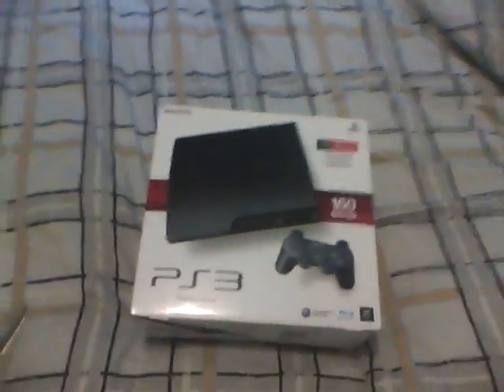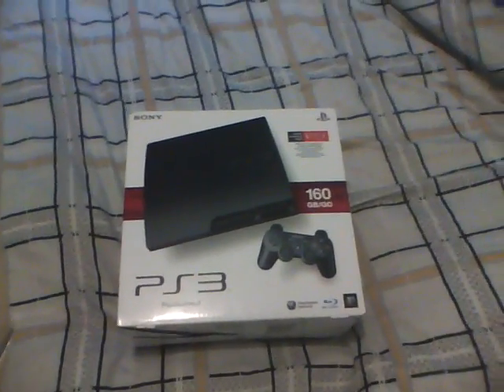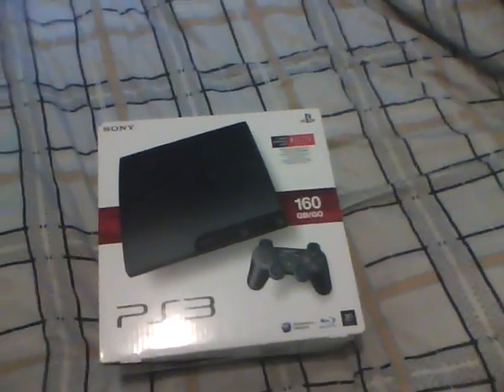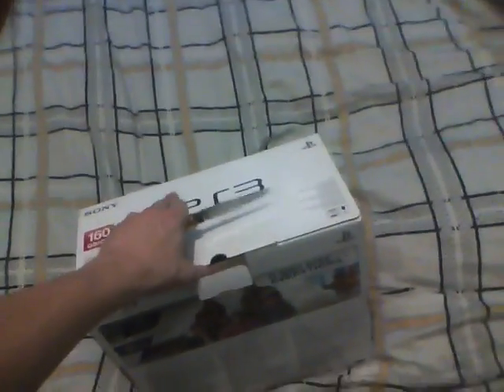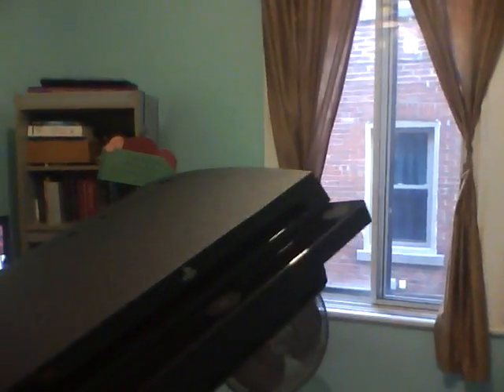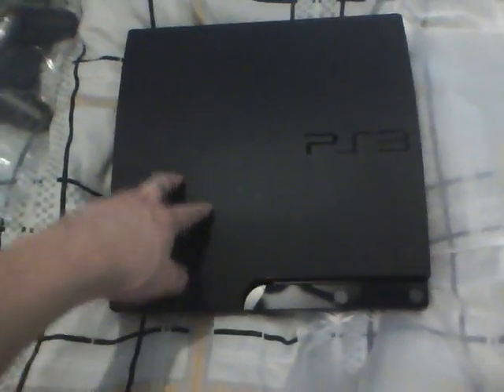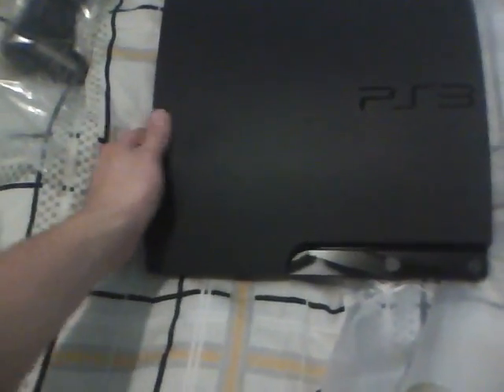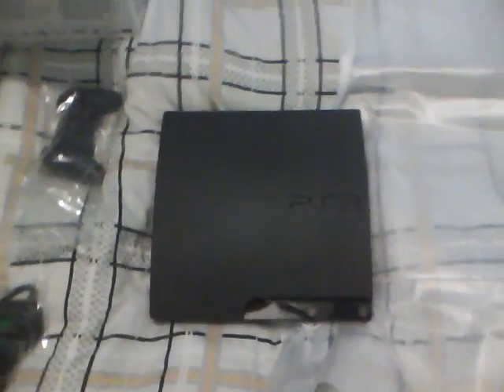Xbox 360 Guy Unboxes The PS3